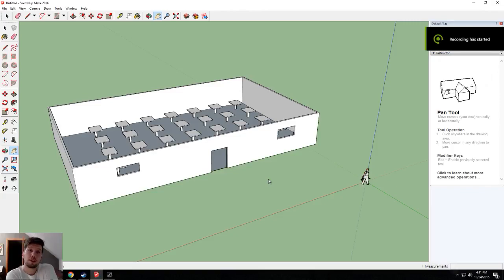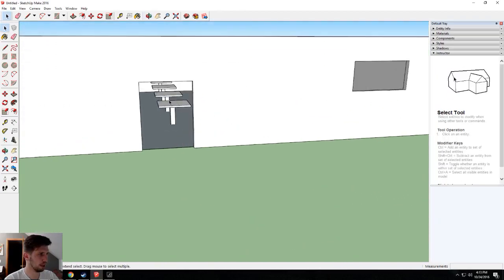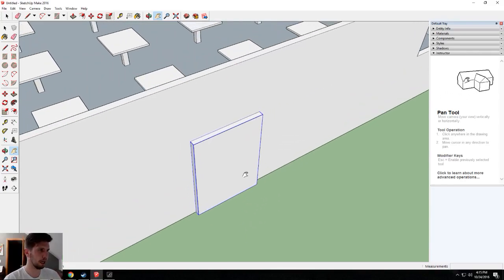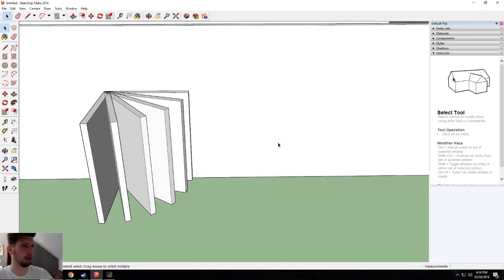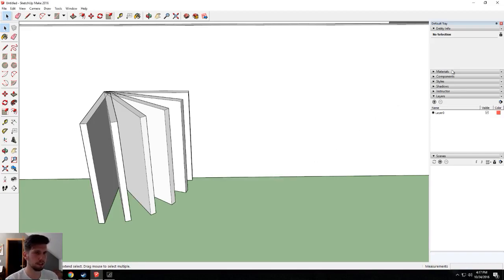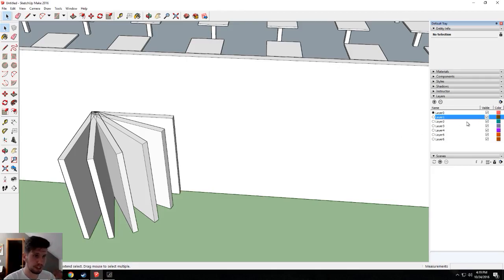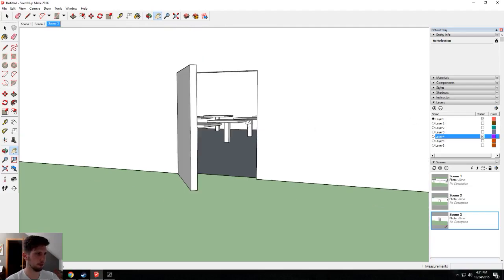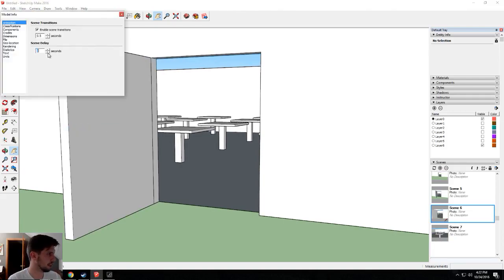8th-create layers and scene sketchup